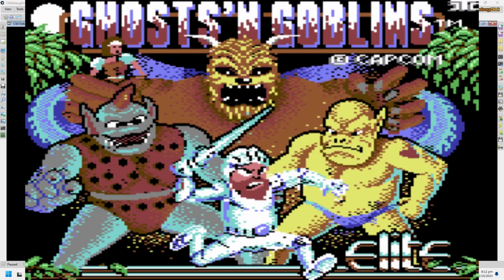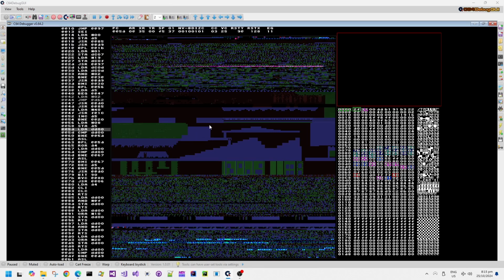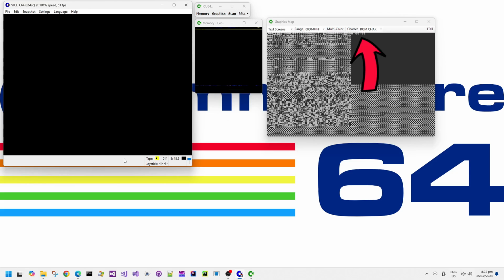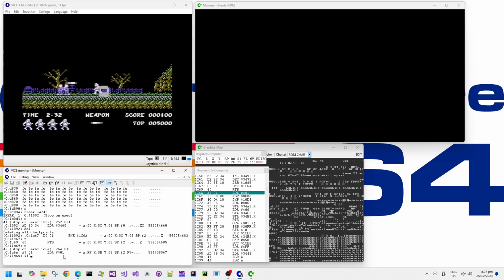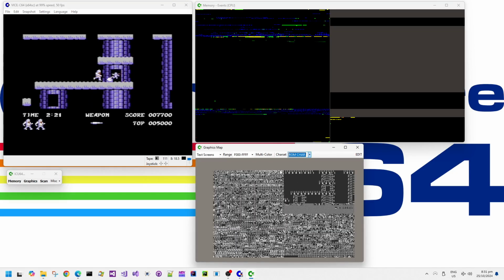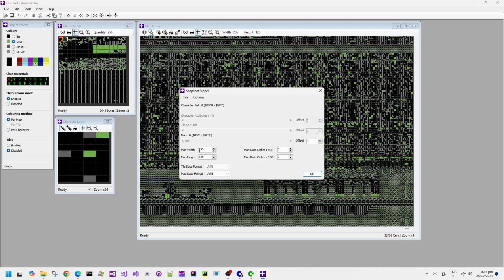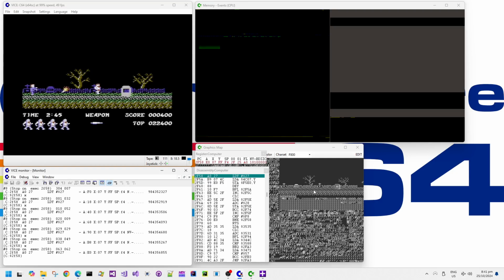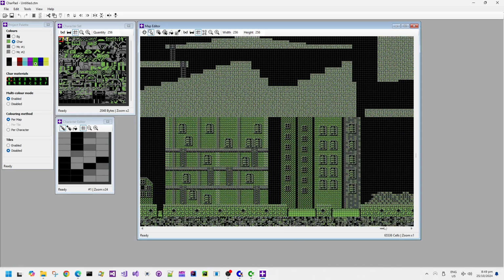C64 Games memories - Ghosts 'n Goblins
In this Commodore 64 retro games memories video, I look at "Ghosts 'n Goblins". A quick look at the disk and tape versions, the sprite multiplexor, extracting level data from memory, and a long ago remembered cheat code.